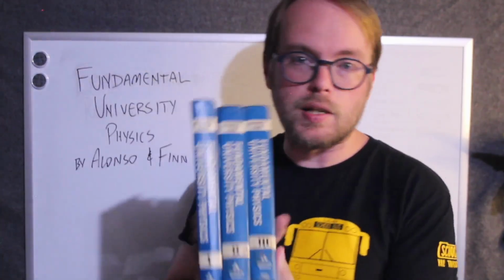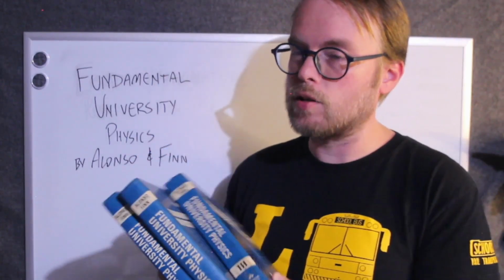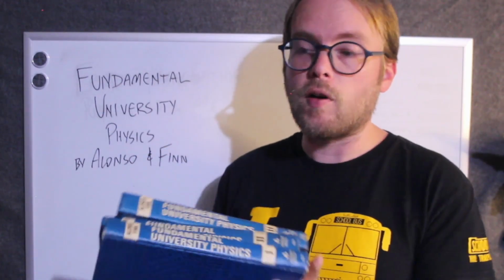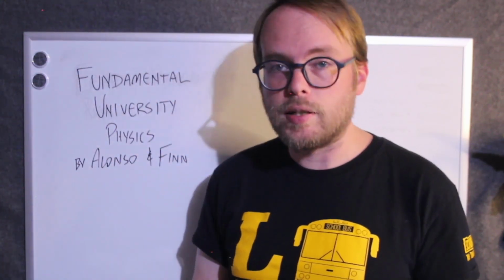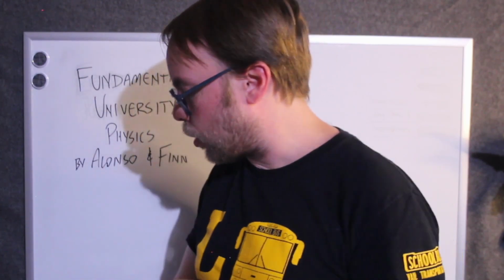Fundamental University Physics - Introduction | START HERE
The intro video for the project in which we progress through the text Fundamental University Physics, by Alonso & Finn.